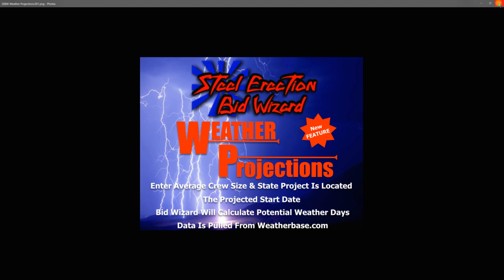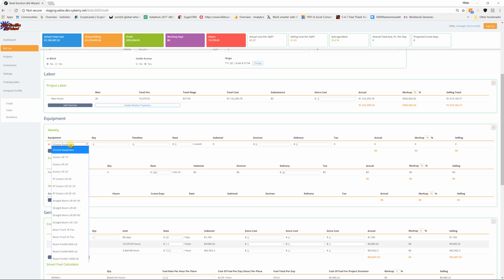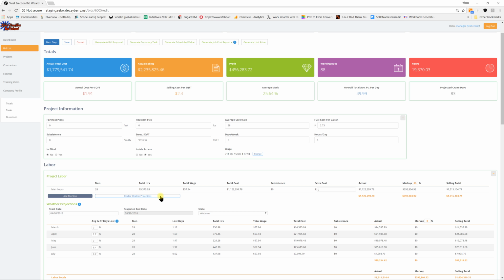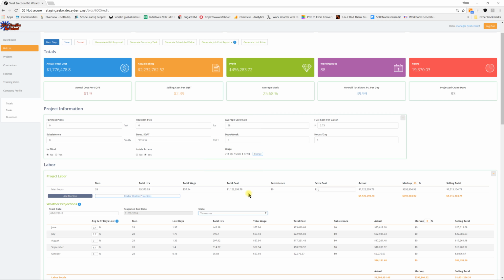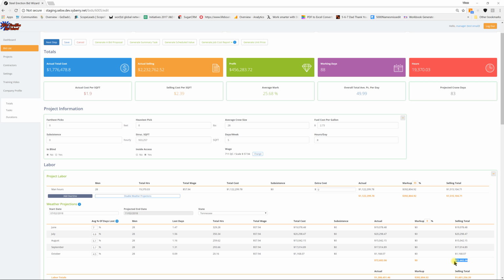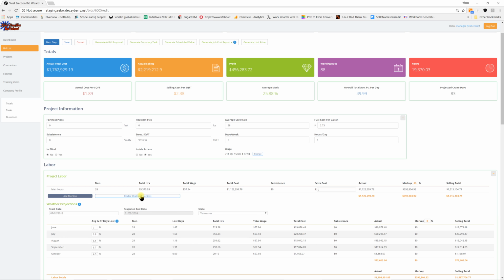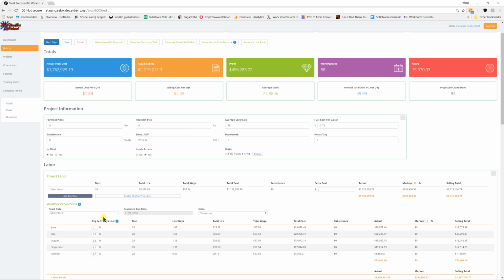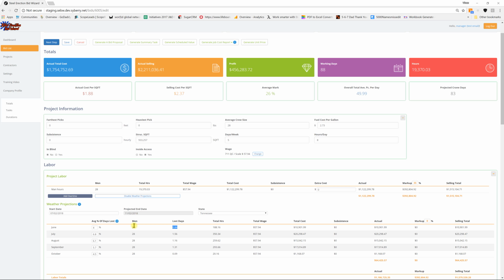Steel Erection Bid Wizard Weather Projection Overview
Weather can have a dramatic effect on the profit of a project when it is not accounted for. The new weather projection feature in the Steel Erection Bid Wizard can help in minimizing that effect.

And it is so advanced it is actually simple. You only have to enter...

Average crew size for project
Select state project is located in
Projected project start date of project
Data will be pulled from weatherbase.com and Bid Wizard will calculate potential weather days, and calculate cost of the potential days. You then have the ability to change that adjust that cost to fit your needs.